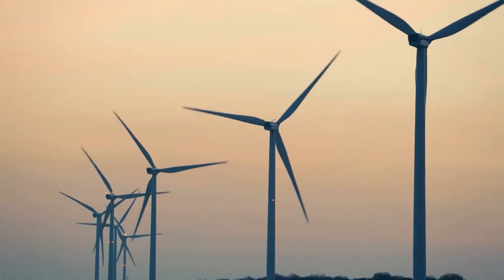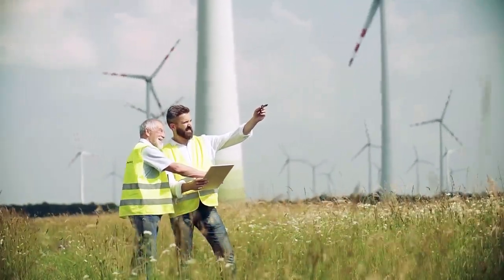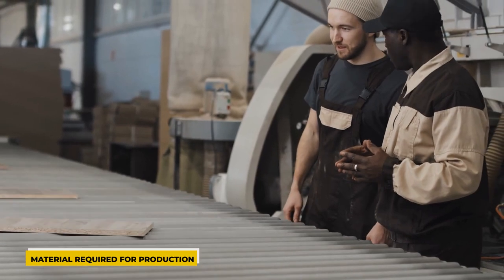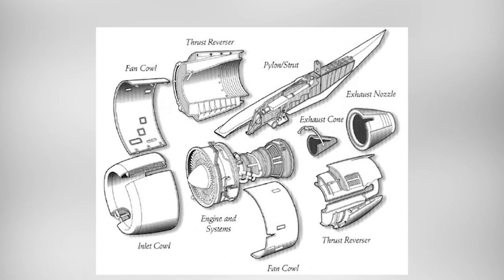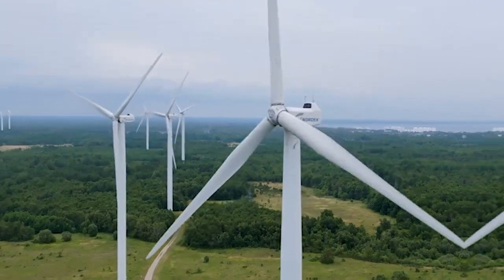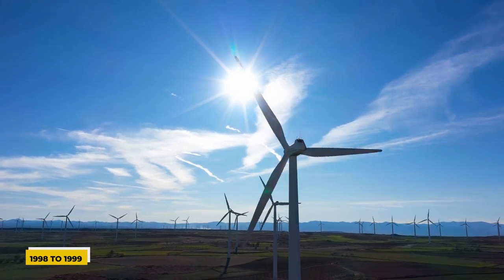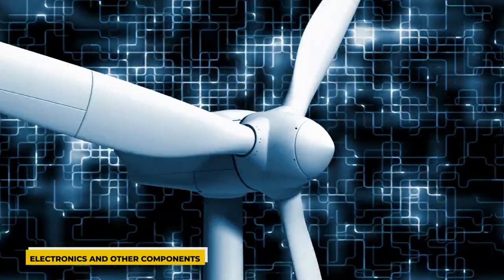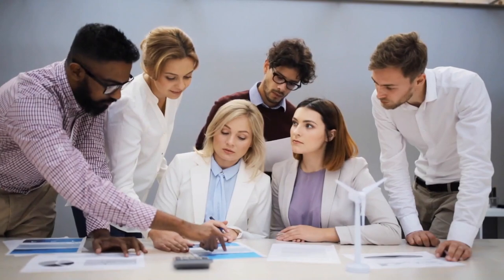The Amazing Construction of Wind Turbines!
The Construction of Wind Turbines is Terrifying!

Welcome Back To Build Tech

Tower is very crucial part of wind turbine that supports all the other parts. It not only supports the turbine but raises the turbine to sufficient height so that its blades tips would be at safe height during rotation. Not only that, we have to maintain the height of the tower, so that it can get sufficiently strong wind. The height of tower ultimately depends on the power capacity of wind turbines. The tower of the turbines in commercial wind power plants usually ranges from 40 meters to 100 meters. These towers may be either tubular steel, lattice, or concrete. We use a tubular steel tower for a large wind turbine. These are normally manufactured in a section of 30 to 40 meters in length. In this video, we are looking into 5 TERRIFYING Unsolved Mysteries Captured On CCTV!